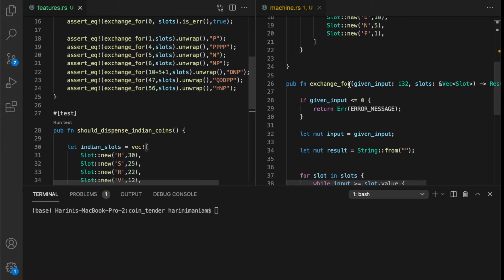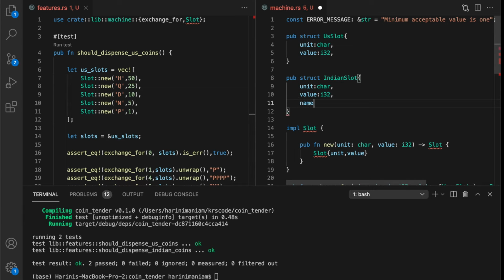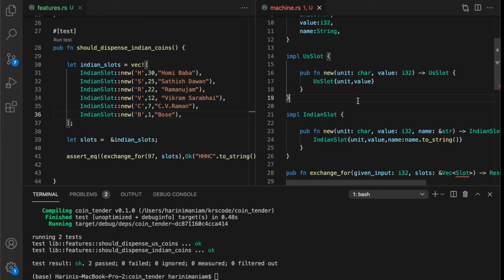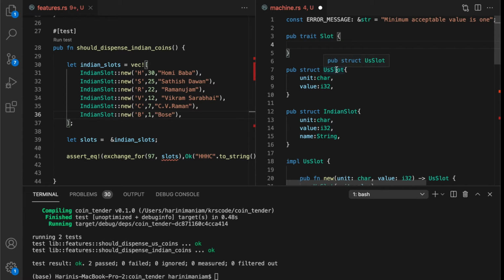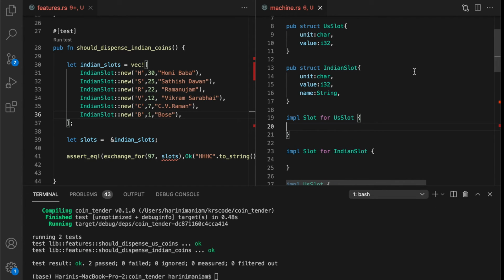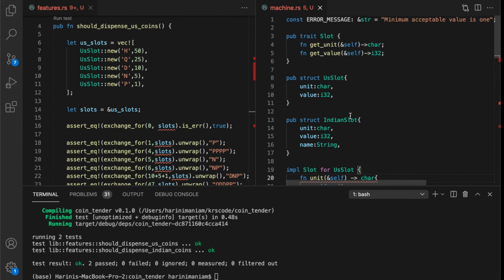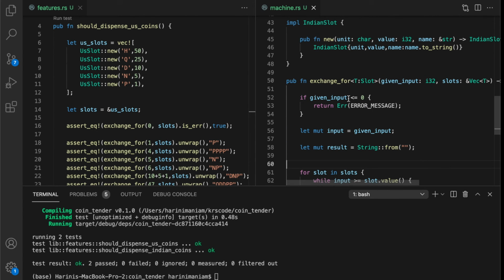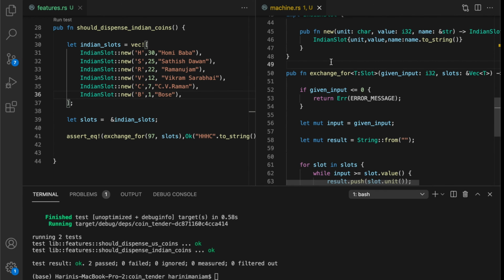Rust Illuminated Episode 5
We continue our experiment of making the coin-tender code into an elegant code.

to know more about our program - Rust Illuminated with Clean Coding techniques.

Table of Contents of this Series

2. Setting up the environment to produce clean code with Rust. We now have the mindset of a professional programmer.

3. We continue to observe the beauty of truth in the statement by Robert.C.Martin, "As the tests get specific the code gets generic". We silently learn certain key features of Rust.

4. An interesting customization request knocks at our door that exposes the weakness of our earlier code.

5. We learn that we should opt to "program to an interface than to an implementation". We leverage the hints offered by the Tests and the Rust Compiler in the discovery of inflection points. We learn the power of "trait" - The Rust way of interfacing.

6. Experiment, Experiment, and Experiment. That is the only way to explore opportunities to make our code better. We discover the aha-moment.

7. The climax. We appreciate and apply a couple of interesting concepts that we learned so far. We finally, transformed the code into an elegant and efficient one with style.